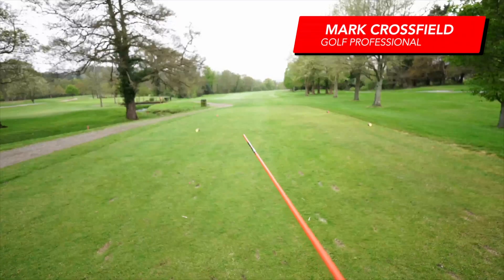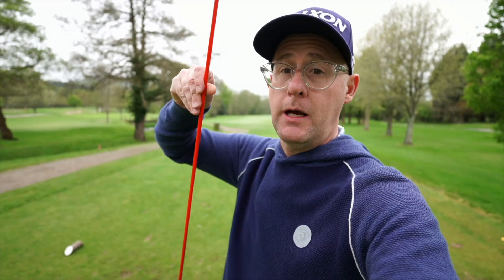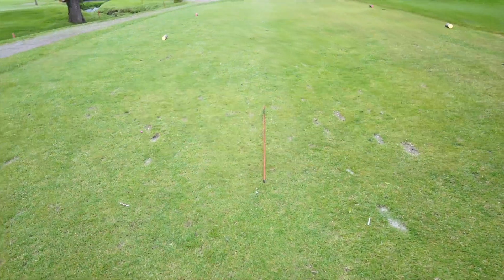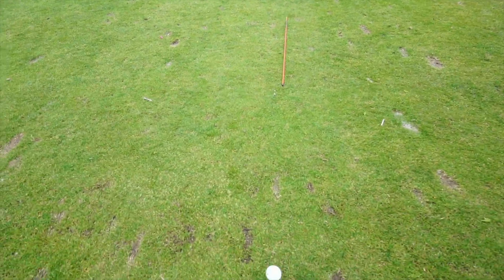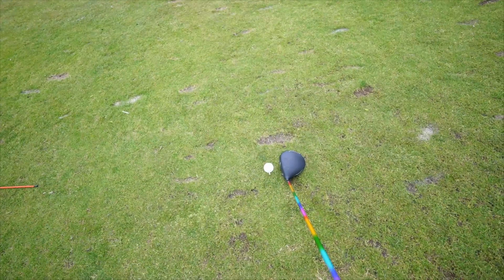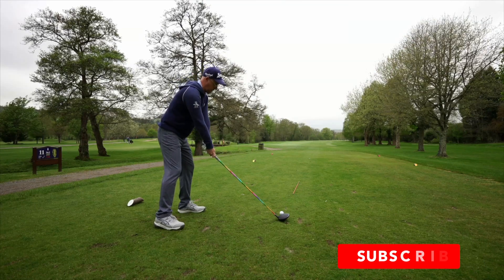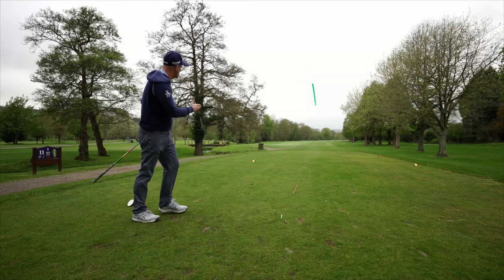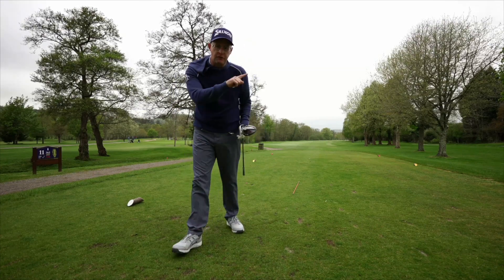This Drill Works - Simple Alignment Stick Golf Tip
This golf tip features a simple yet effective drill using alignment sticks to improve your swing. By helping you maintain the proper alignment and swing path, this drill can help you hit straighter and more accurate shots.